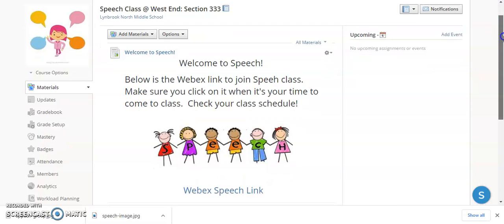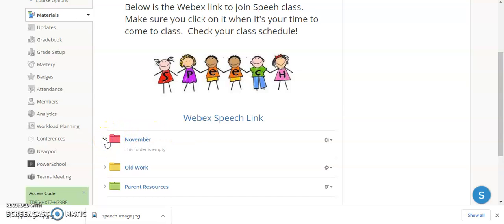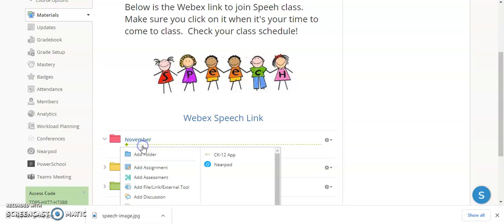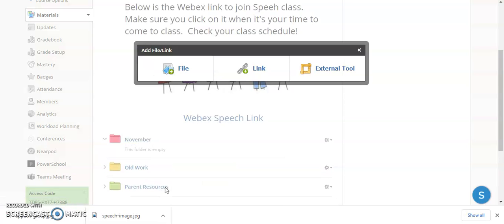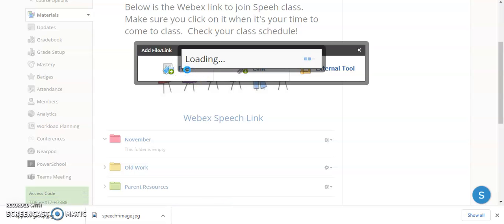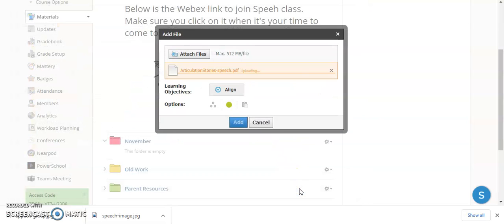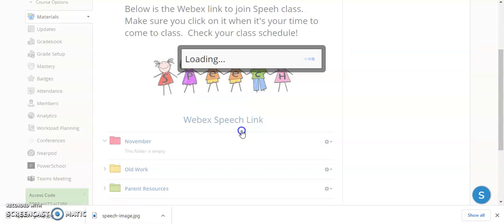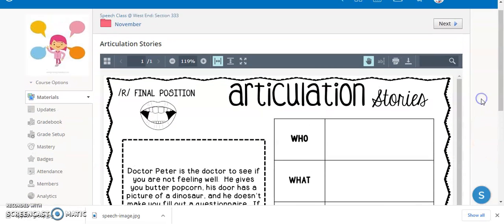Schoology 101 - Adding a File to Schoology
Learn how to upload a file, such as a PDF, to a Schoology course.